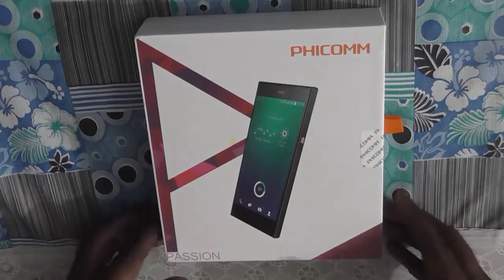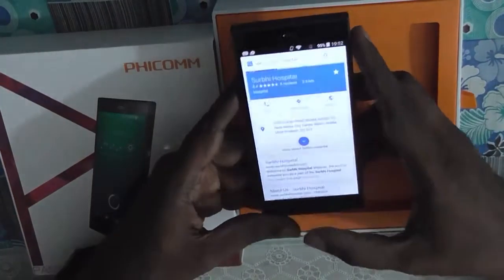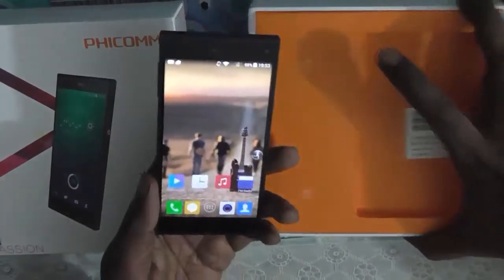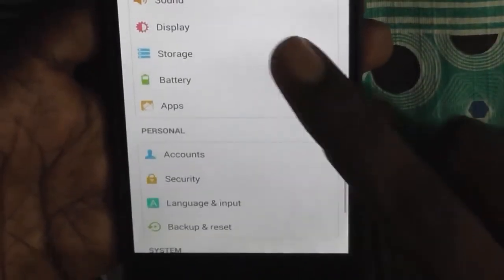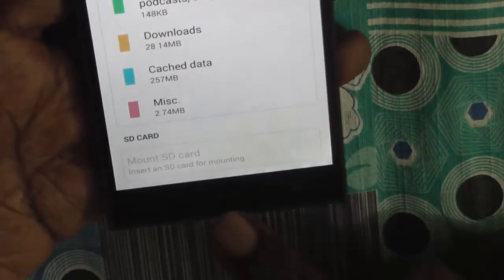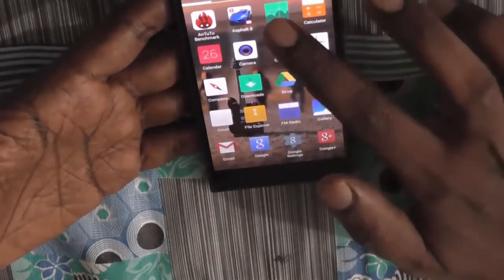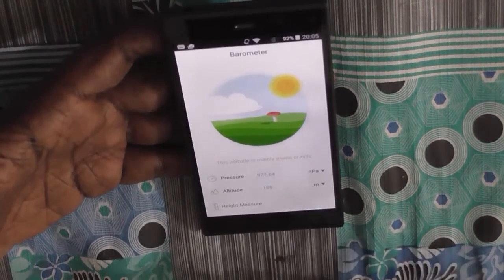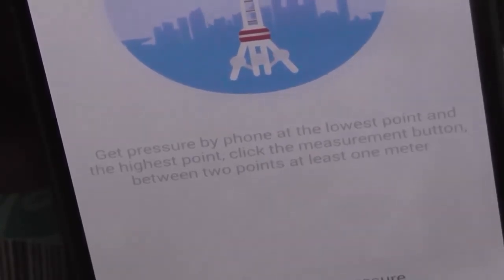Phicomm Passion 660 Review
We review Phicomm Passion P660  in detail including Gaming Performance, Benchmarks, Camera and much more